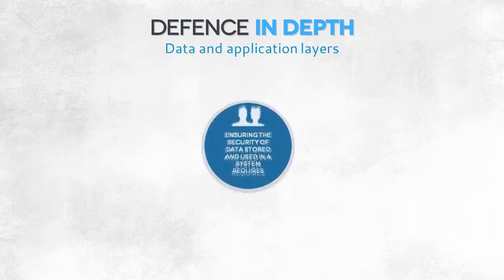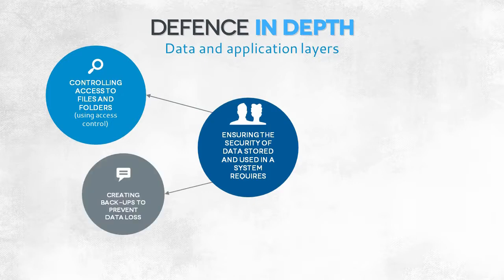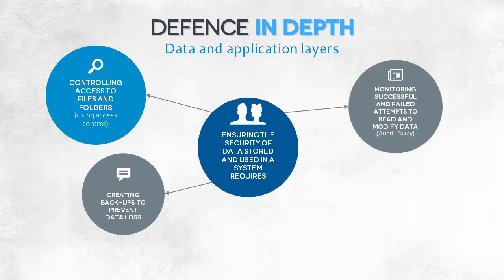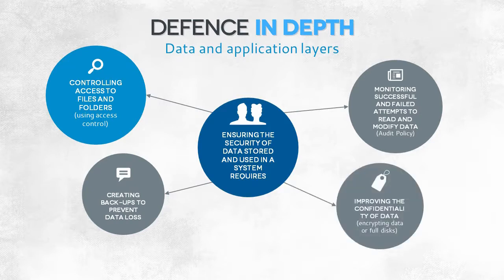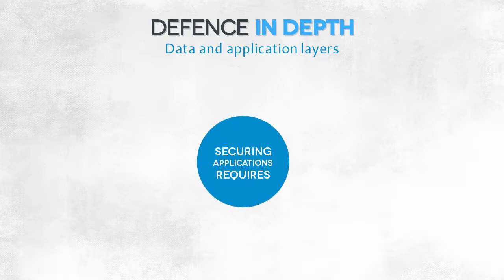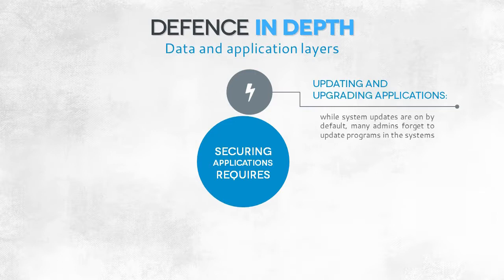43 How to use Defence in depth model